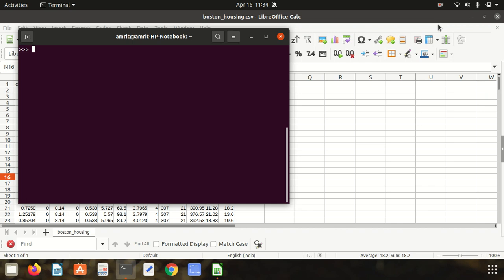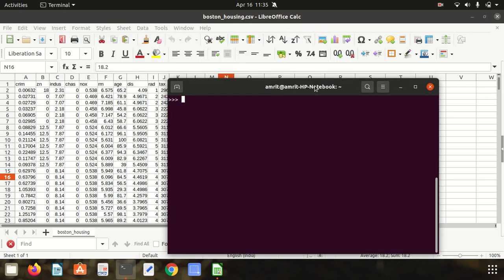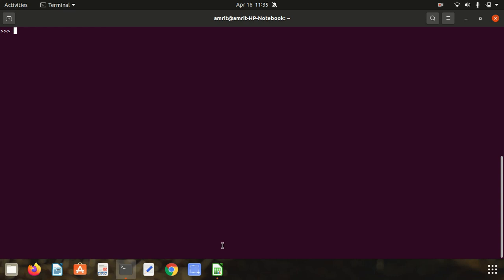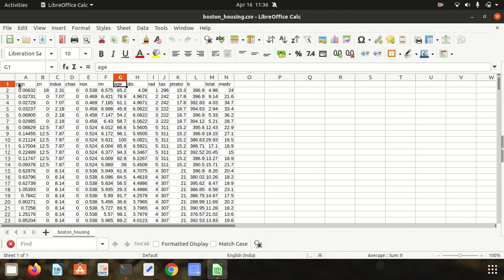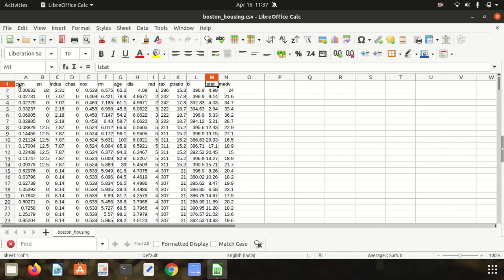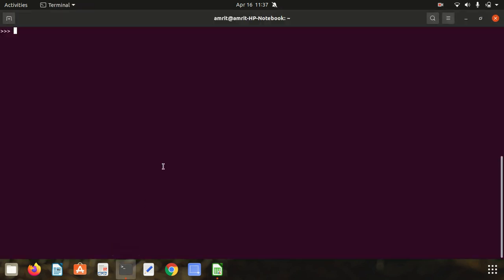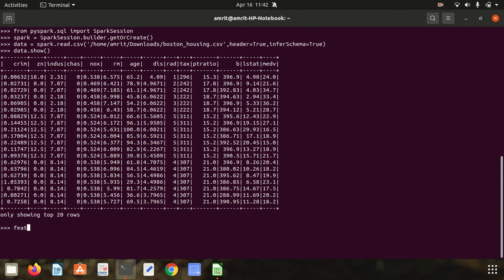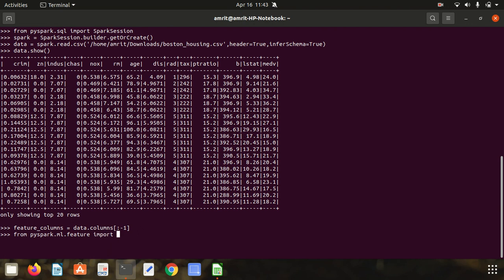Apache Spark MLlib Tutorial : How to use MLlib to train Linear Regression Model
Introducing Spark ML and how to use it to train a LinearRegression Model.

CRIM: per capita crime rate by town
ZN: proportion of residential land zoned for lots over 25,000 sq.ft.
INDUS: proportion of non-retail business acres per town.
CHAS: Charles River dummy variable (1 if tract bounds river; 0 otherwise)
NOX: nitric oxides concentration (parts per 10 million)
RM: average number of rooms per dwelling
AGE: proportion of owner-occupied units built prior to 1940
DIS: weighted distances to five Boston employment centres
RAD: index of accessibility to radial highways
TAX: full-value property-tax rate per $10,000
PTRATIO: pupil-teacher ratio by town
B: 1000(Bk — 0.63)² where Bk is the proportion of blacks by town
LSTAT: % lower status of the population
MEDV: Median value of owner-occupied homes in $1000's

Steps :
from pyspark.sql import SparkSession
spark = SparkSession.builder.getOrCreate()
data = spark.read.csv('boston_housing.csv', header=True, inferSchema=True)
feature_columns = data.columns[:-1]
from pyspark.ml.feature import VectorAssembler
assembler = VectorAssembler(inputCols=feature_columns,outputCol="features")
data_2 = assembler.transform(data)
train, test = data_2.randomSplit([0.7, 0.3])
from pyspark.ml.regression import LinearRegression
algo = LinearRegression(featuresCol="features", labelCol="medv")
model = algo.fit(train)
evaluation_summary = model.evaluate(test)
evaluation_summary.meanAbsoluteError
predictions = model.transform(test)
predictions.select(predictions.columns[13:]).show()